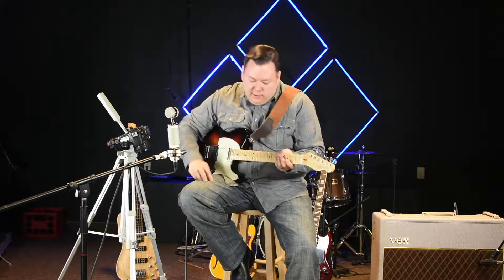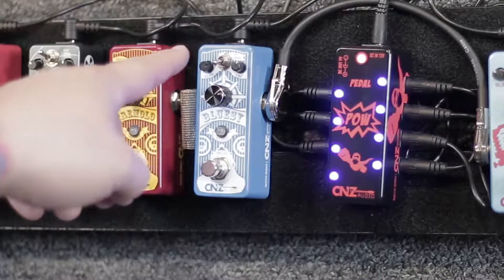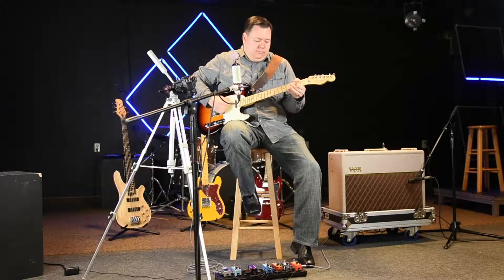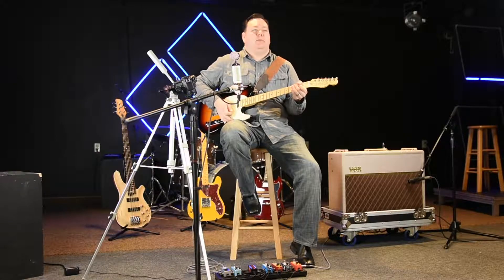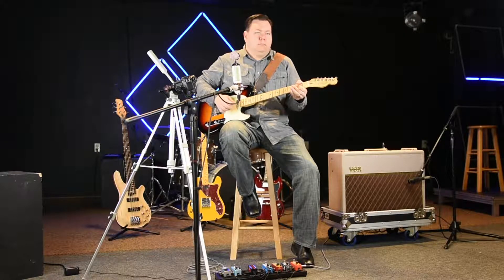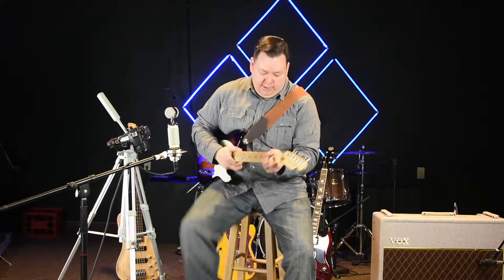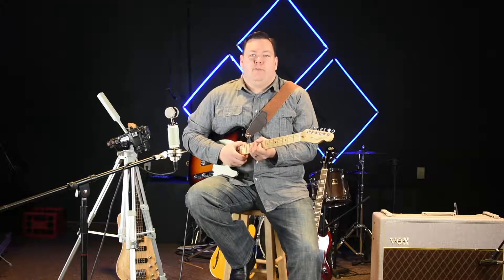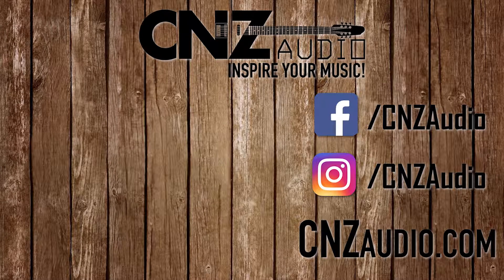CNZ Audio Bluesy Guitar Effects Pedal Overview - First Time Use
Here we have Jeff Showing us the Bluesy Overdrive FX  pedal and how to use it.

Please check us out on social media and we'll keep you up to date on new products and discounts!

 The CNZ Audio Bluesy Overdrive Guitar Effects Pedal gives your music a vintage blues sound with a solid to mild overdrive effect. There are two modes available: Normal Mode and Fat Mode. Normal Mode gives a classic overdrive sound, while Fat Mode beefs up your tone and cuts through the mix. You can easily go between these modes by moving the toggle switch up and down.
     The volume adjustment is simple, and is easy and comfortable to use. With the Volume knob you can adjust the overall output from this pedal to change the feel of your music.
     The Tone knob on this pedal can give the feel of a deep growl or a loud scream. By using the tone knob you control the highs and the lows.
     The Gain knob adjusts the amount of distortion in your mix. Give your sound a clear tone, a dirty and gravely tone, or anything in between.
     All of these convenient knobs are weighted to make your blues mix-making smoother. Comfortably tweak the gain, tone, and volume knobs while in Normal or Fat mode to create the perfect effect.  Inspire Your Music with CNZ Audio!